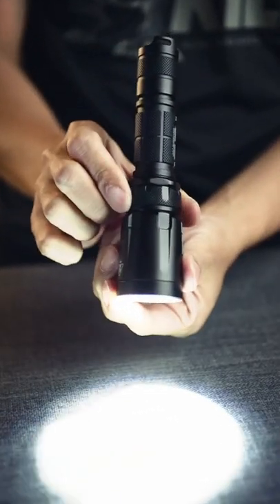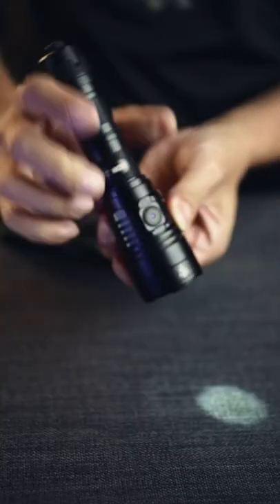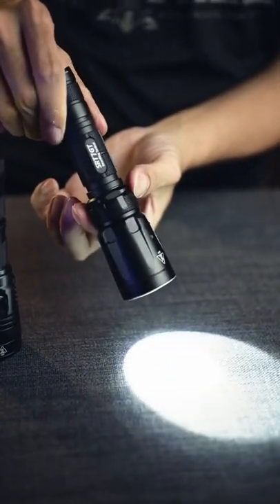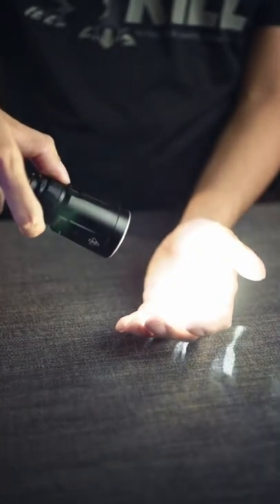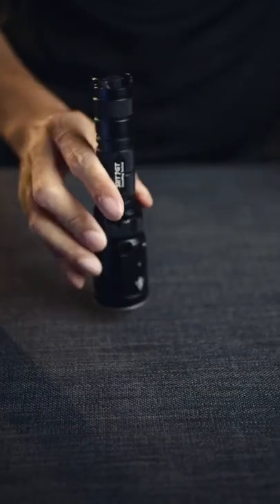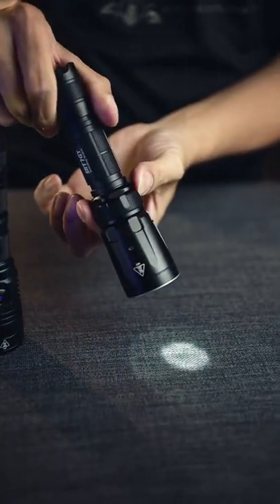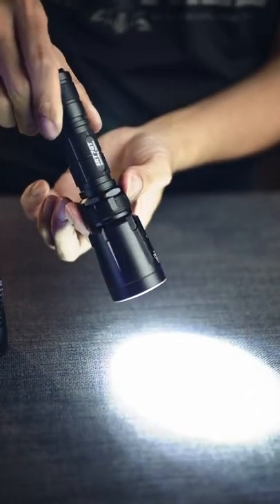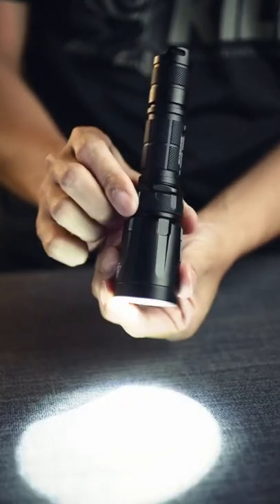Why do you keep twisting your flashlight?!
Because it’s so satisfying. SRT7GT 1000 lumens.